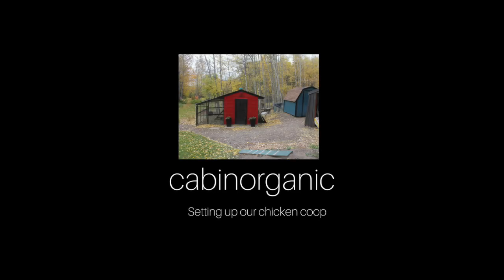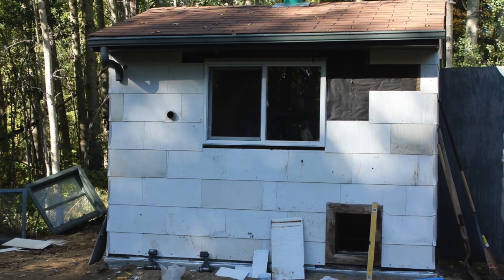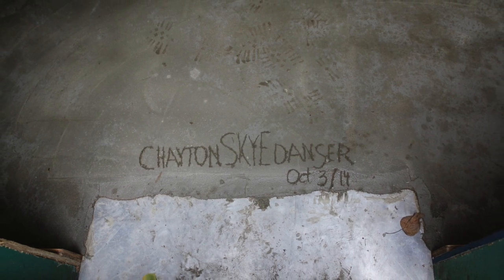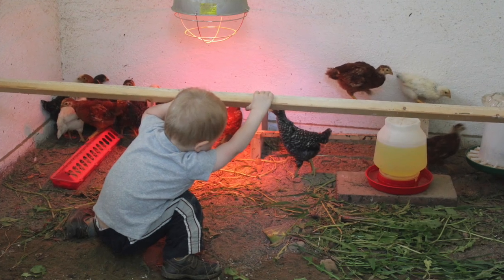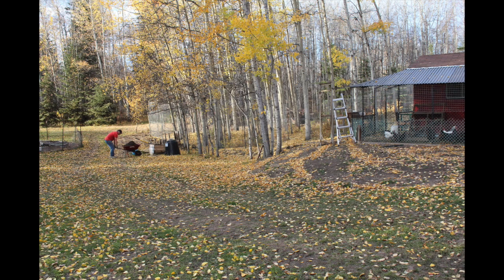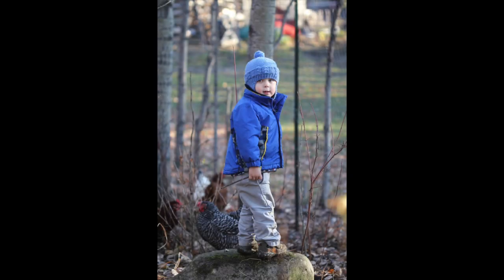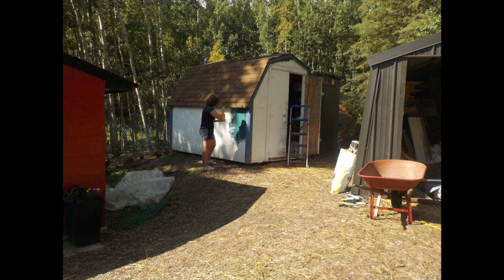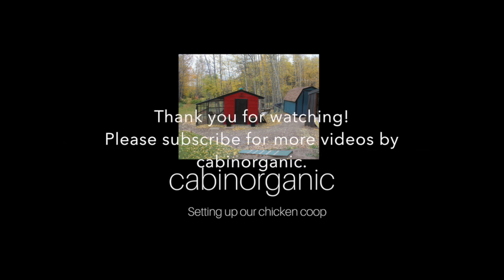Setting up the chicken coop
Hello! Welcome to cabinorganic! Join us as we share the story of how we set up our chicken coop, a small yard and a larger fenced-in yard. Almost everything we used was recycled or reused materials—even the shed was given to us by Grandpa. We love the finished project and three years later we can’t imagine life without chickens.

Please visit our blogs:

(lifestyle)

(homeschooling/life learning/parenting)

(Delena’s books, articles, events and news)